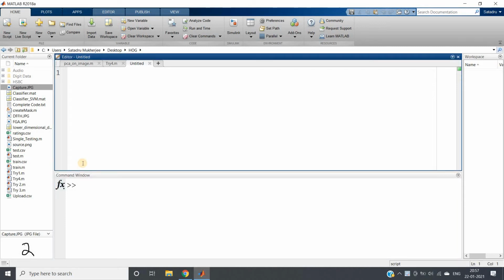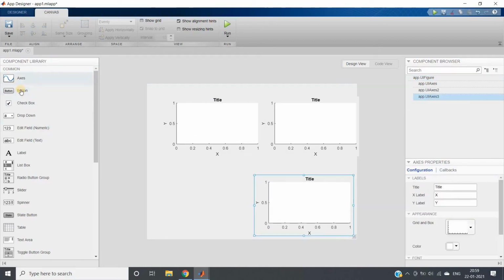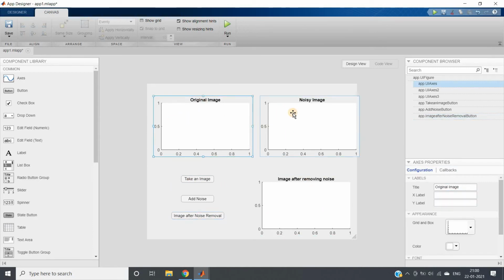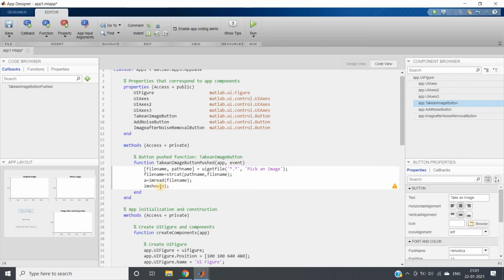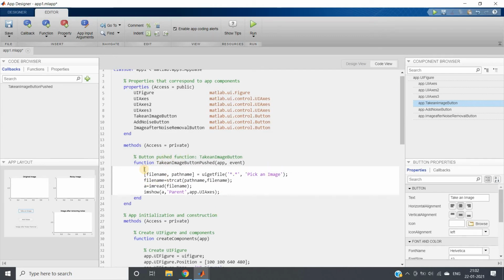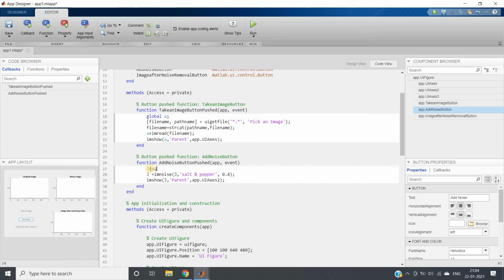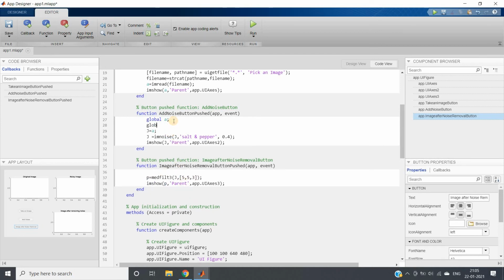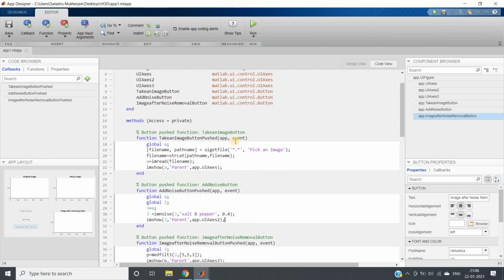Simple Image Processing Application | Building MATLAB Apps with App Designer | Part 5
Prerequisite:
% Button pushed function: TakeanImageButton
global a;
            [filename, pathname] = uigetfile('*.*', 'Pick an Image');
            filename=strcat(pathname,filename);
            a=imread(filename);
            imshow(a,'Parent',app.UIAxes);

% Button pushed function: AddNoiseButton
global a;
            global J;
            J=a;
            J =imnoise(J,'salt & pepper', 0.4);
            imshow(J,'Parent',app.UIAxes2);
% Button pushed function: ImageafterNoiseRemovalButton
global J;
            p=medfilt3(J,[5,5,3]);
            imshow(p,'Parent',app.UIAxes3);

YOU JUST NEED TO DO